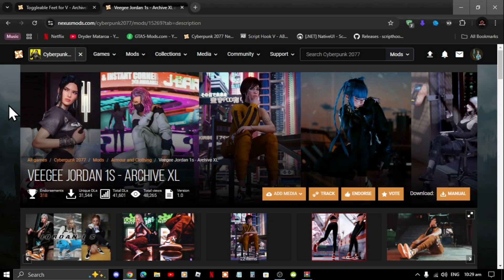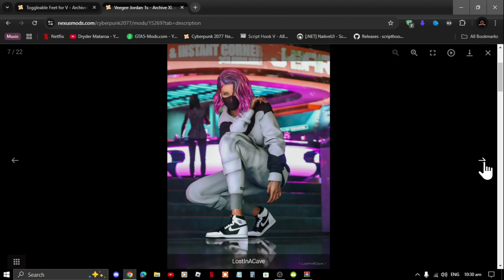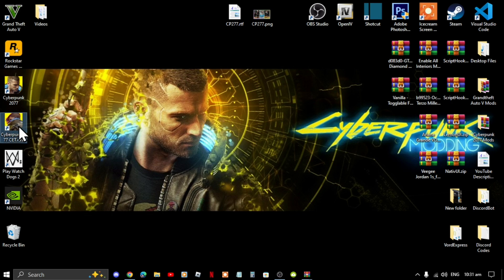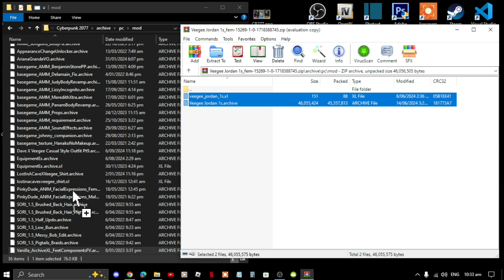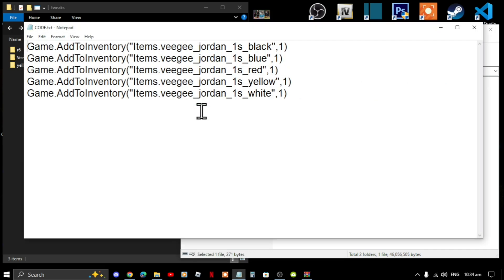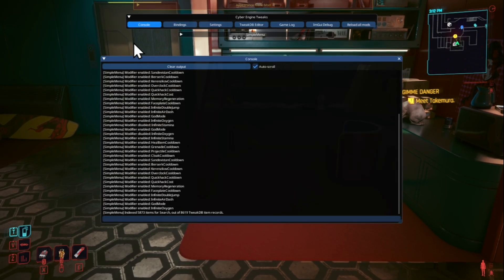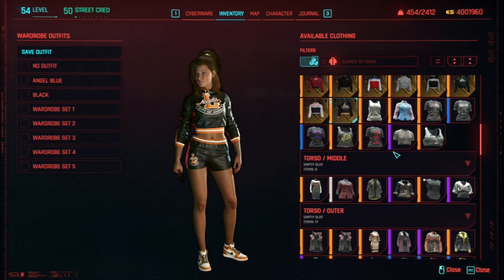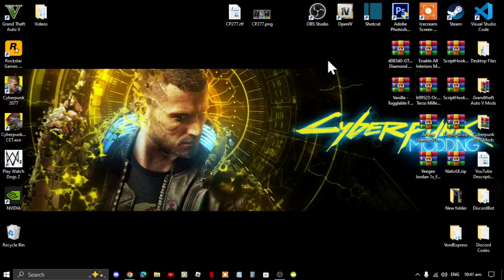How To Install The Veegee Jordan 1s - Archive XL (Cyberpunk 2077 PC Mods)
╔ ஜ۩☢۩ஜ ╗
║ ▓▓▓▓▒▒▒▒░░░░| Open This Description |░░░░▒▒▒▒▓▓▓▓  ║
╚ ஜ۩☢۩ஜ ╝

Video Chapters:

► 0:00 - Intro
► 0:30 - Downloading Required Mods
► 2:30 - Installing Mods
► 5:07 - Testing Mods In Game
► 7:50 - Ending

Video Credit:

Mod Name: Veegee Jordan 1s - Archive XL
Developer: VeegeeAlvarez
Thumbnail By: VeegeeAlvarez

Mod Name: Toggleable Feet for V - ArchiveXL and EquipmentEx
Developed By: xBaebsae

Video Editors:

Producer: Dryder Mataroa
Product Manager: Dryder Mataroa
Graphics/Design: Imovie, ShotCut, Panzoid
Logo: designevo
Video Creators:

Special Thanks To:

Social Media/Info

✔ Verified Account